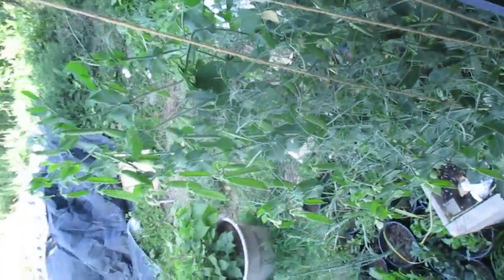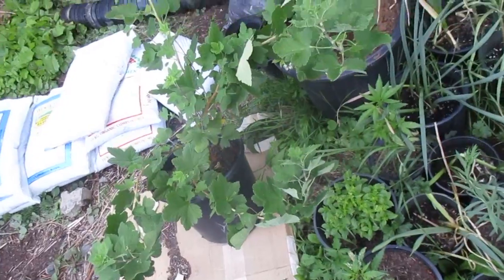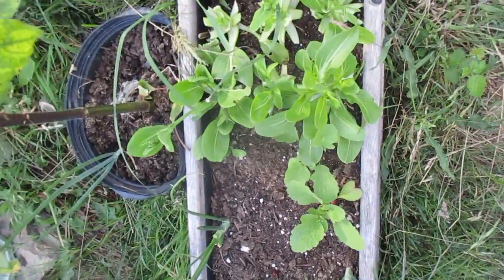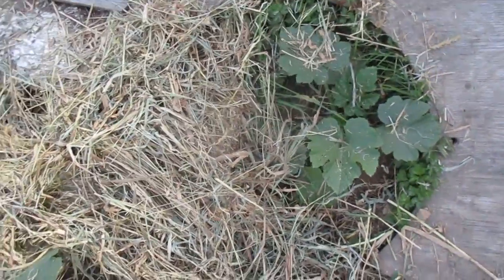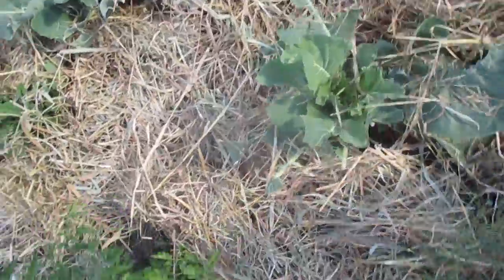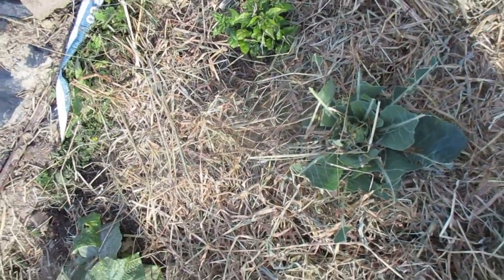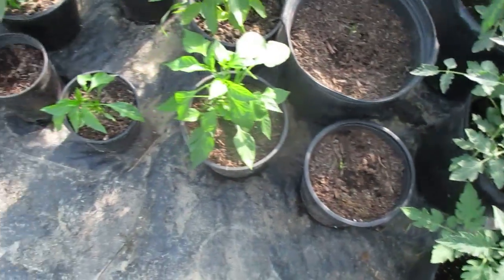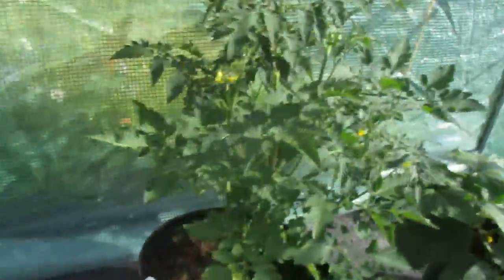♥ ♥ ♥ SPACETRY ♥ ♥ ♥ Homefree ♥ Heart Opening ♥ Street ♥ Poetry ♥ Space Talk ♥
♥ ♥ ♥ SPACETRY ♥ ♥ ♥
Homefree ♥ Heart Opening ♥ Street ♥ Poetry ♥ Listen to your Heart ♥ Space Talk ♥

Listen to Ur ♥
XOXO